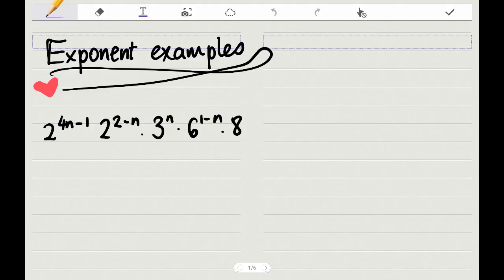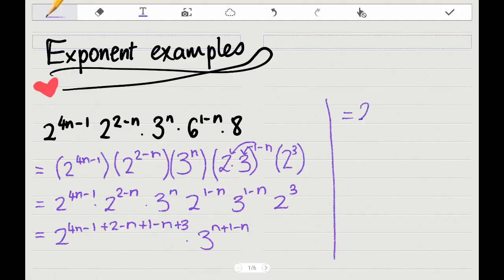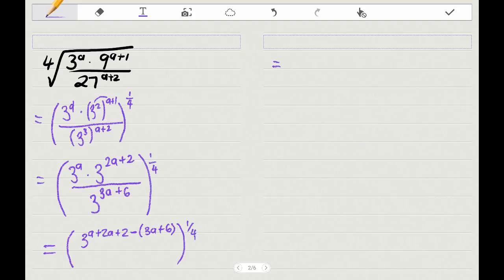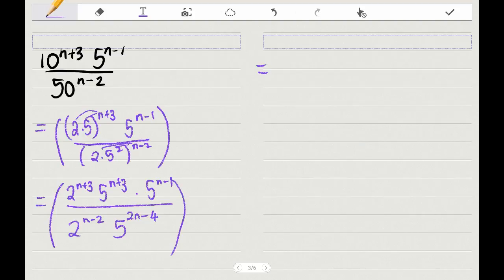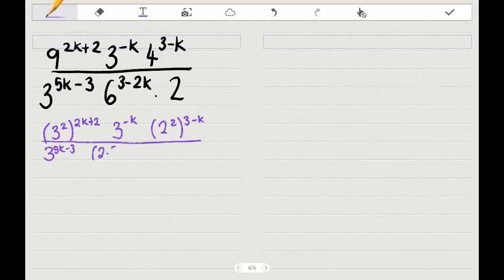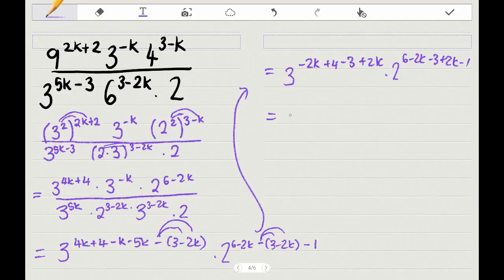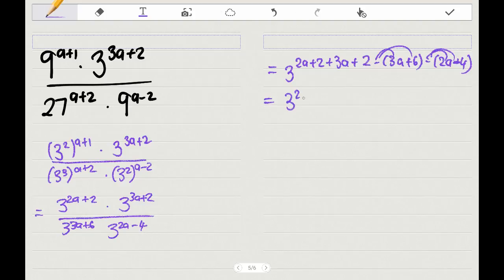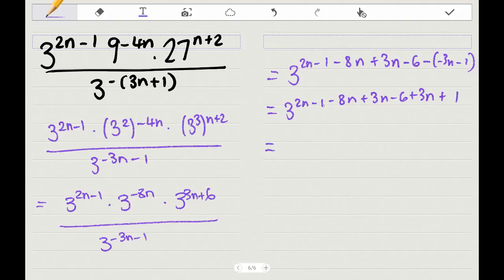Exponent Examples - Part 2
More examples on exponents!